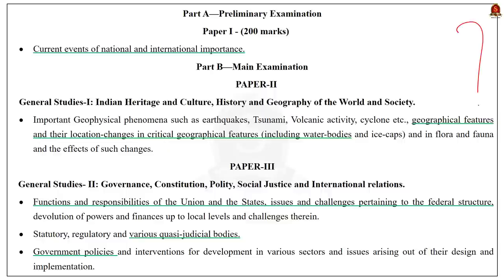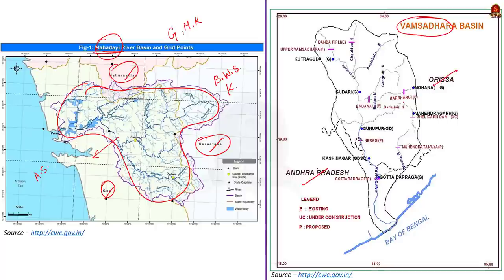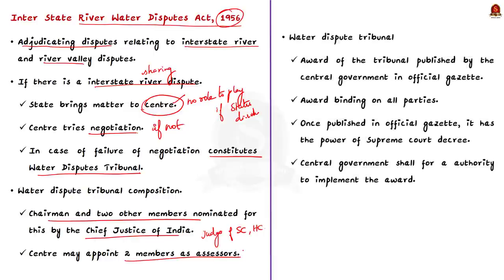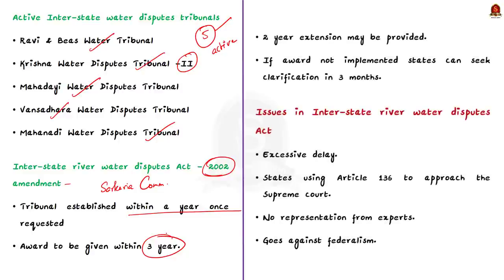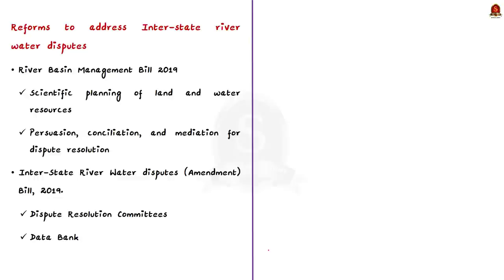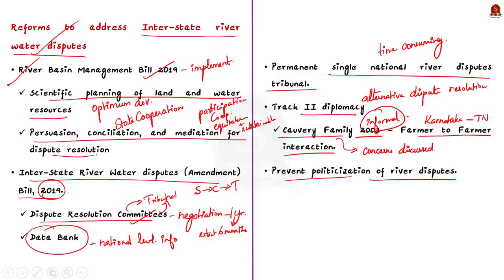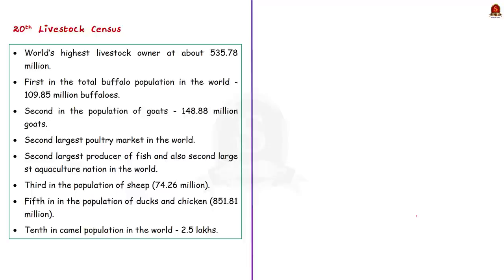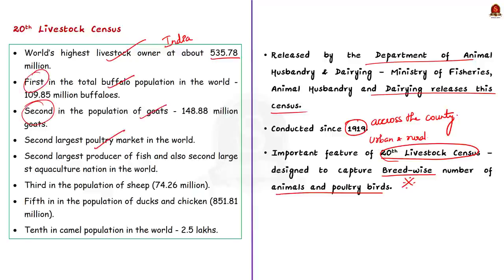The Hindu Daily News Analysis || 18th January 2022 || UPSC Current Affairs ||Prelims'22 & Mains'21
Time Stamping -
►►Introduction - 0:00
►►List of Topics - 01:33
1. Inter-State Water Disputes Act creating more disputes than resolving them: CM - Provisions of the act, Issues, Reforms - 02:49
2. Good intentions, poor outcomes (Text & Context) - Child Labour UN definition, ILO conventions, Constitutional provisions - 16:54
3. Just what the doctor ordered for the livestock farmer (Editorial) - Role of livestock in Indian Economy, 20th Livestock Census, Issues, Reforms in the sector, MVUs - 26:27
4. For a reset in India-Nepal relations (Text & Context) - Issues in the India-Nepal relations, Kalapani territorial dispute - 34:57
5. Kathak legend painted a divine romance on stage - Characteristics of Kathak, Dance style - 43:29
6. Impact of tsunami being assessed in Tonga - Tsunami basics, How it is formed, Precautions to be taken for Tsunami - 46:33
7. Prelims Practice Questions - 51:35
8. Mains Practice Questions - 55:14

Important topics such as RiverDisputesExamples InterstateRiverWaterDisputeAct1956 ChildLabour ILOConventions ImportanceOfLivestock AnimalHusbandry India-NepalRelations Kathak Tsunami are vividly discussed in UPSC Civil Services Exam Perspective in this video, with a special Practice cum Revision session in the end.